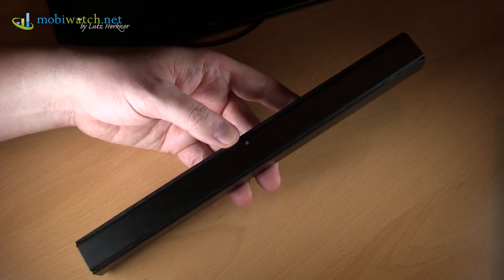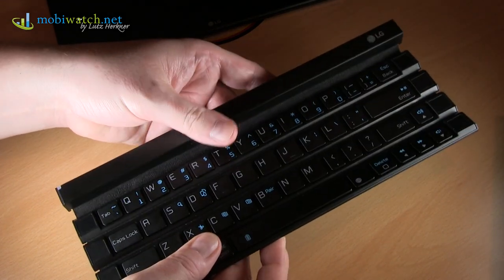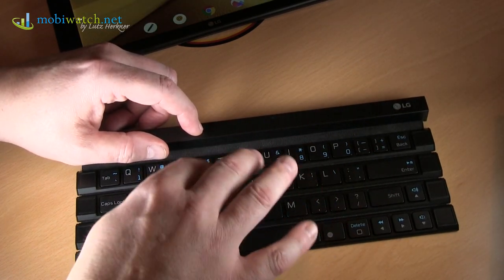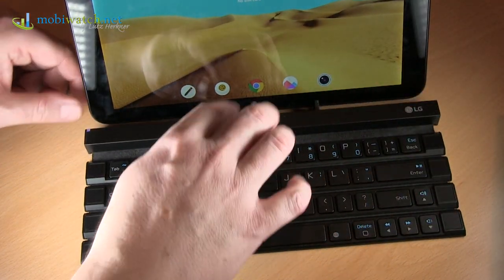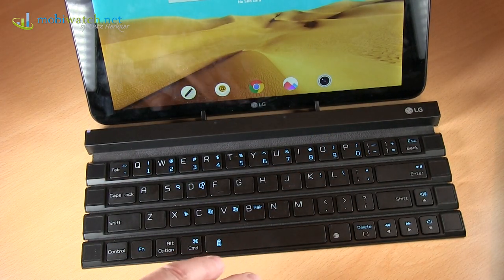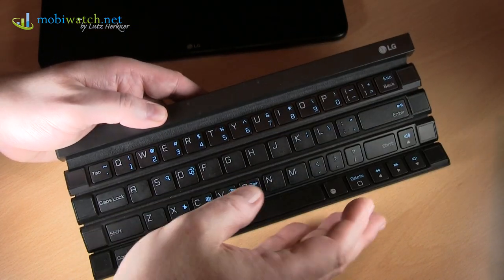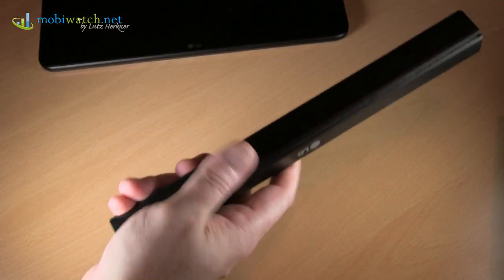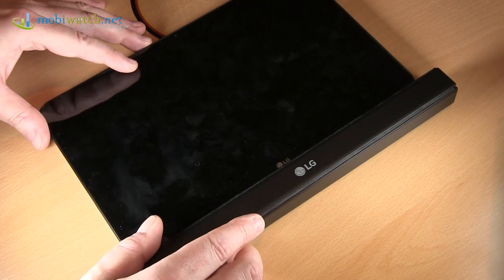LG Rolly: Test of the Foldable Keyboard – Hands-on Video | Review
Yes, there are tons of mobile keyboards on the market, but most of them are good but bulky or small but weak. So there really is a gap, the LG Rolly could fill. In the first short test at the IFA in Berlin, the Rolly delivered a great performance as you can see in this hands-on video.

What do you think of the LG Rolly? Do you need something like that? And if yes: are you willing to spend round abour 100 bucks for it? Leave your opinion in the comments!